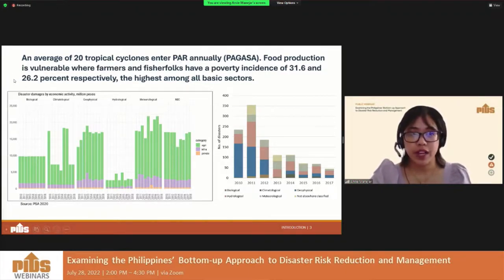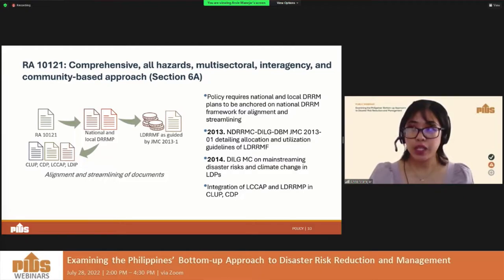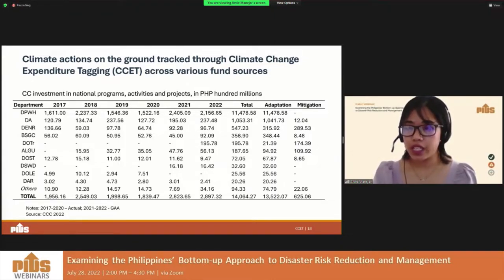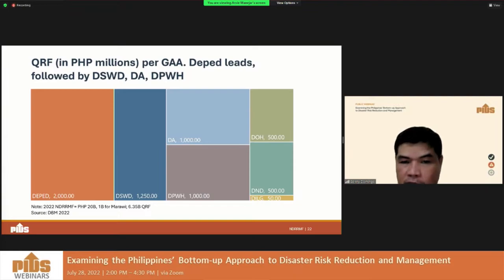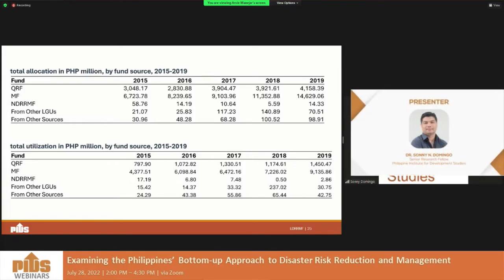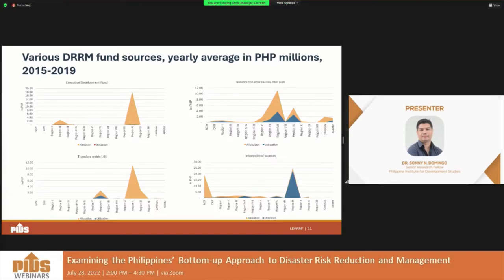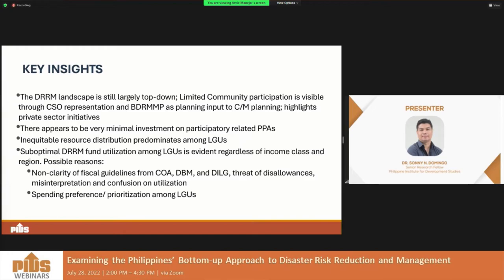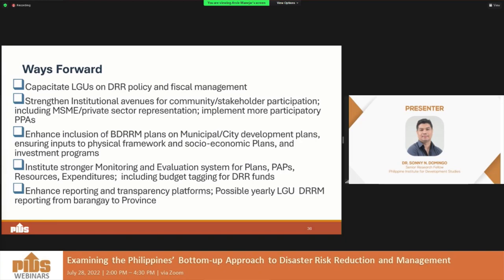Examining the PH’ Public Investment and Bottom-up Approach to DRRM Dr. Domingo and Ms. Manejar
Examining the Philippines’ Public Investment and Bottom-up Approach to Disaster Risk Reduction and Management by Dr. Sonny Domingo and Ms. Arvie Joy Manejar